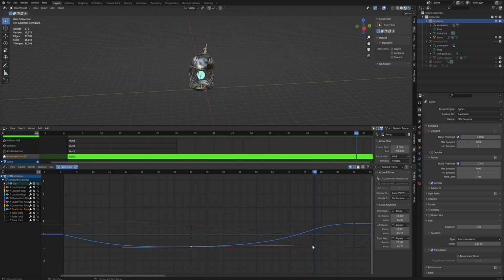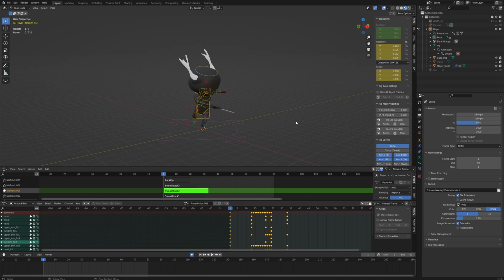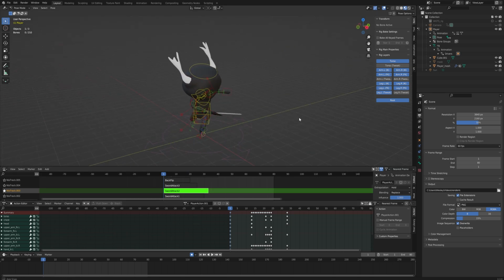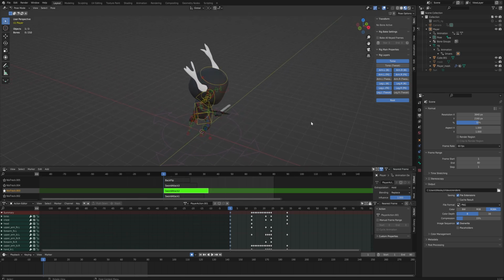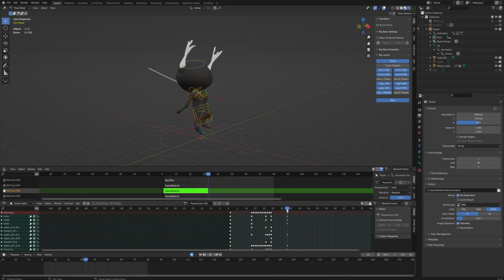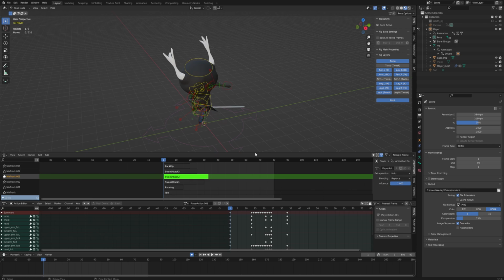5 animation tips for beginners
Animation can be a scary topic to dive into. Beginning animators often make a handful of avoidable mistakes or work off common misunderstandings. in this video i'll go over how to improve your animation with a couple of easy to implement tips!